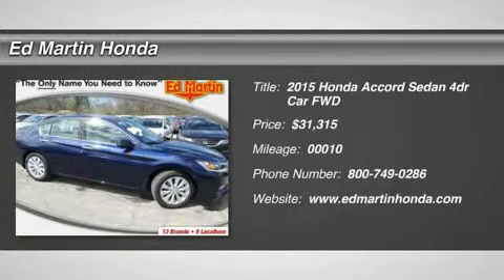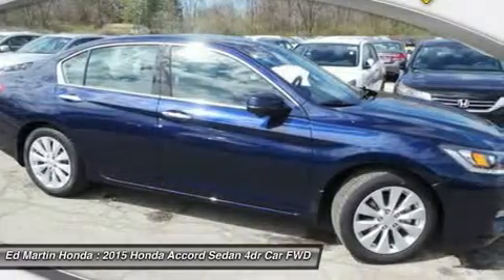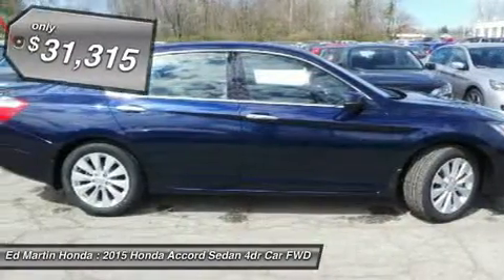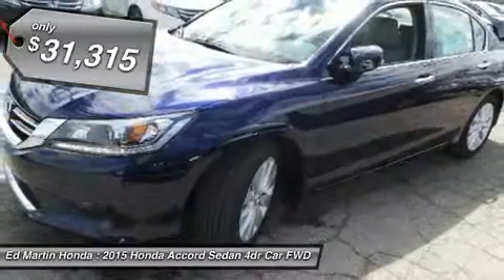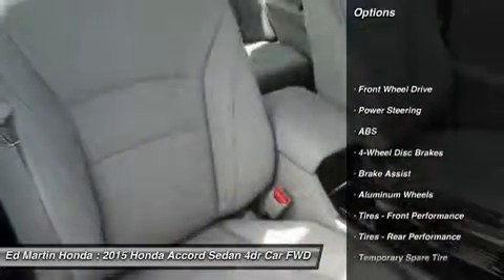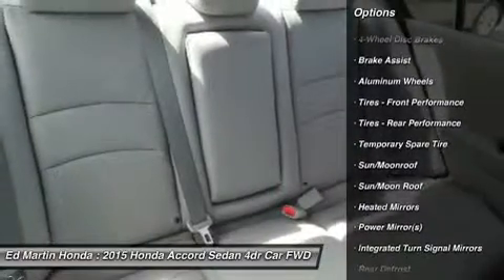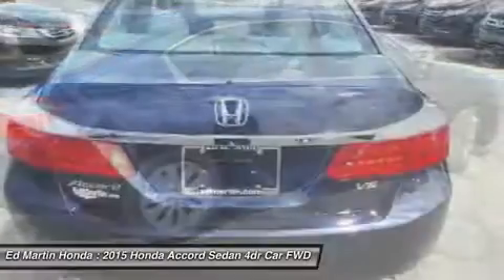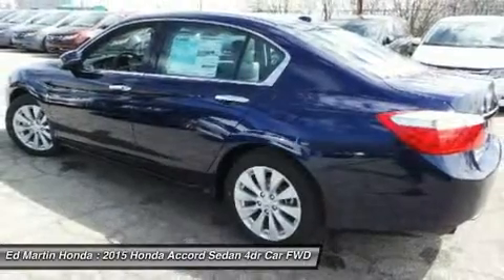2015 HONDA ACCORD SEDAN Indianapolis, IN 2AC2995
2015 HONDA ACCORD SEDAN Indianapolis, IN
Stock# 2AC2995

What began as a 2-door hatchback in 1976 has grown into today's full-size sedan. Like the rest of the car, the Accord's 5-passenger interior is a pleasing step forward. The cabin boasts soft-touch materials for a quality feel. The front seats are comfortable, and the driver's seat actually toned down the lumbar support. The rear seats have even more room, as does the trunk. Sleek, rippled sheet metal defines a more streamlined exterior that has shrunk around an interior that feels roomier than previous generations. The most surprising thing about the Accord is its refined continuously variable transmission (CVT). Mated to the 4-cylinder, this CVT feels much like a normal automatic, mimicking gear changes. Even a base Accord has good power for acceleration and passing, yet attains an impressive mileage on the highway. Move up to a V6 model with 6-speed automatic transmission, and the Accord is downright quick. For the individual looking to consume less the Accord comes as a Hybrid as well. This operates on a 141hp 2.0-liter, 16-valve i-VTEC 4-cylinder engine and a 55hp lithium-ion battery pack for a net hp of 196. The Hybrid can achieve ratings of 50 cty and 46 hwy. To help maximize efficiency, the Accord Hybrid seamlessly shifts between three distinct drive modes: EV Drive, Hybrid Drive and Engine Drive. EV Drive is 100% electric, and generally is pre-owned during braking and when starting from a stop. Hybrid Drive uses the fuel engine and electric motor to provide extra zip during acceleration, and once your Accord Hybrid is cruising with highway efficiency, Engine Drive takes over. If you want a hassle-free, pleasing family car with a reputation for quality and an immediate familiarity, you can't go wrong with the Accord.